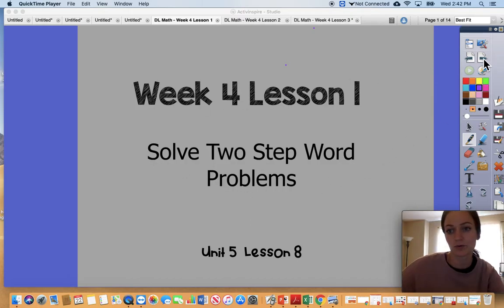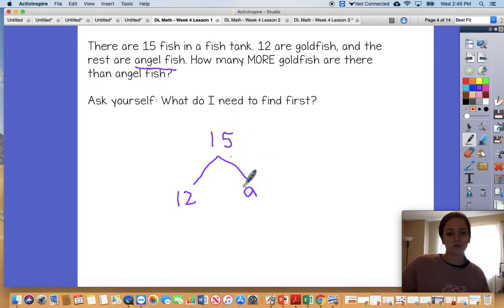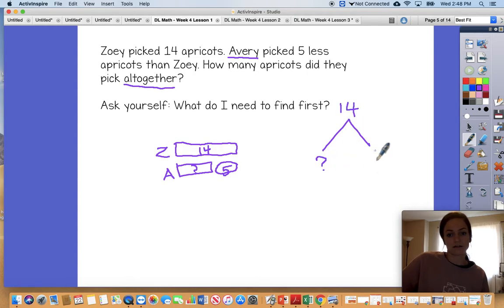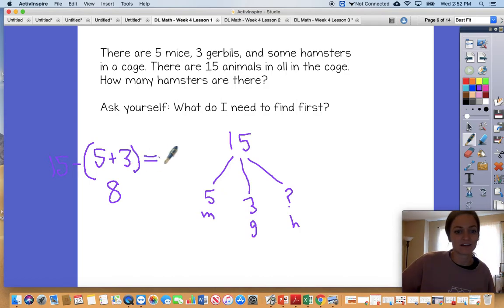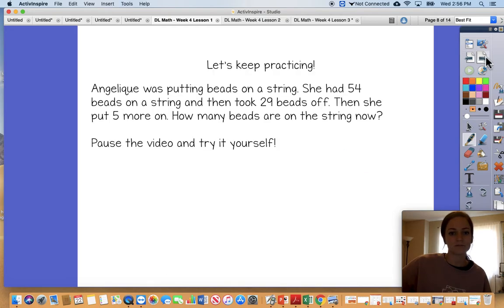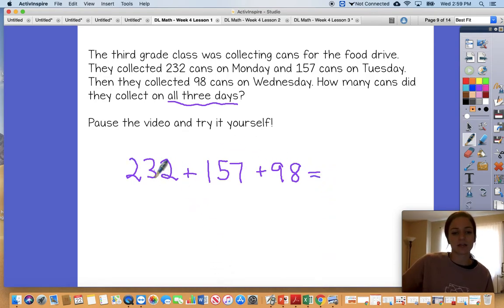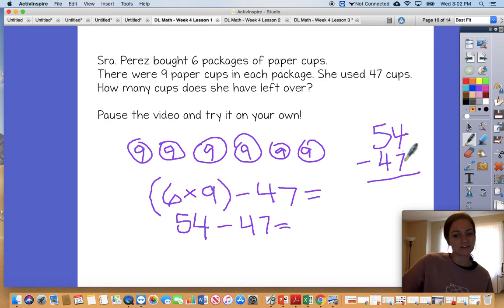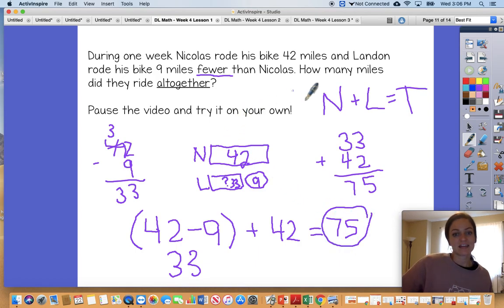Math - Week 4 Lesson 1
In this lesson we continue working on two-step word problems.